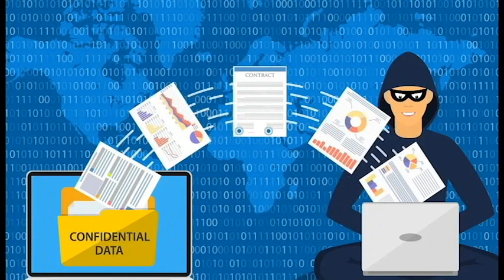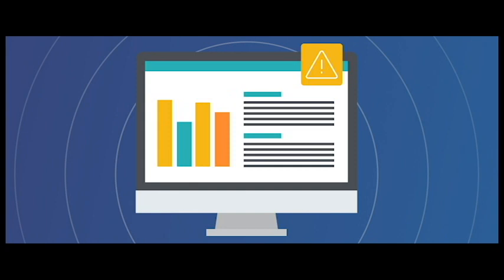Model Inversion : The Attack That Could Steal Your Data